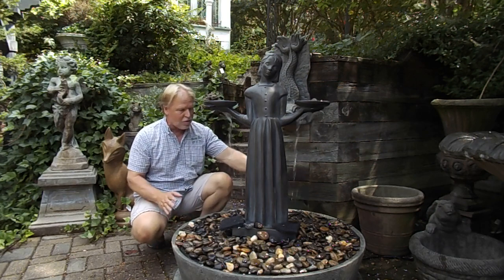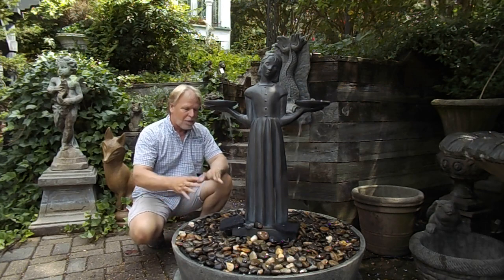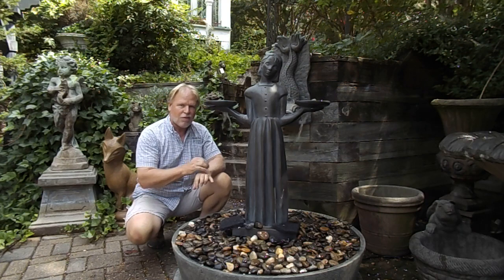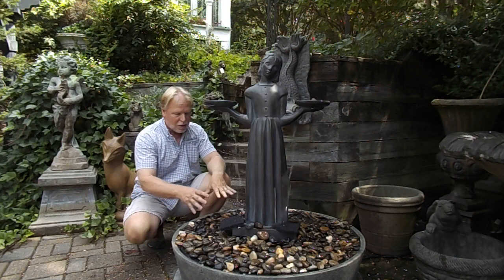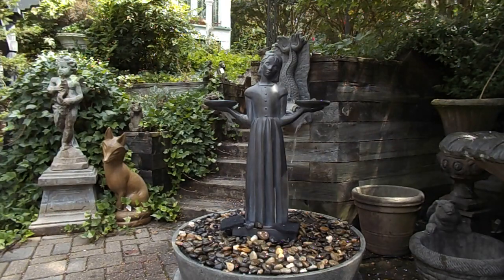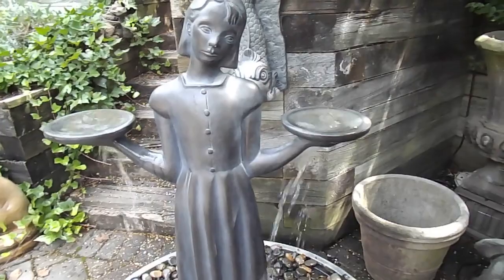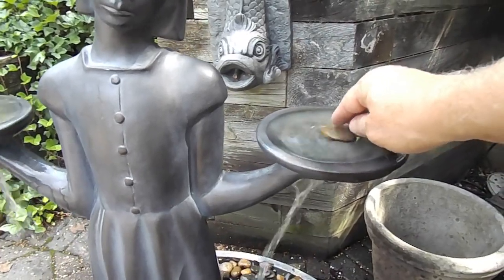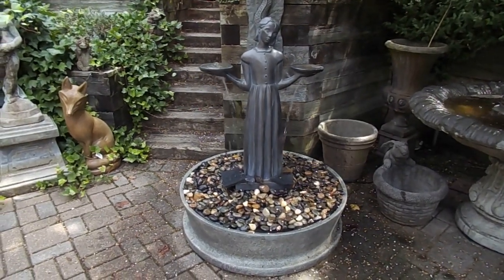Bird Girl Fountain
Bird Girl on our patio & deck disappearing fountain system. For more info including pricing visit us
WE SHIP!